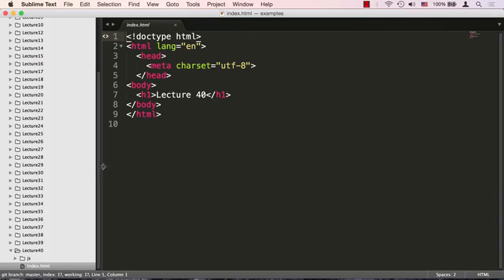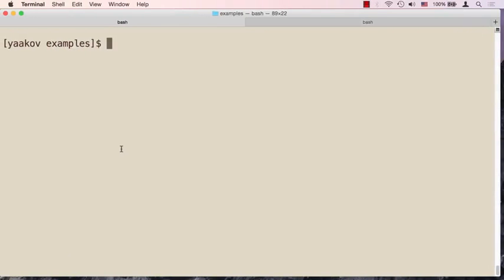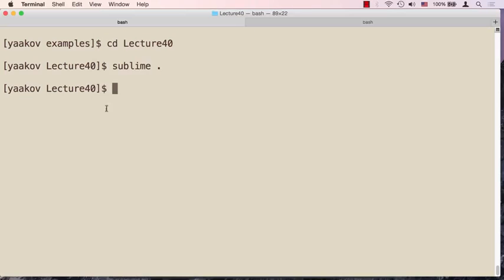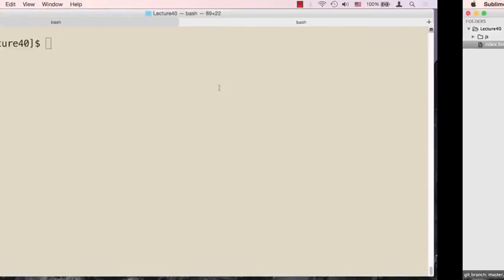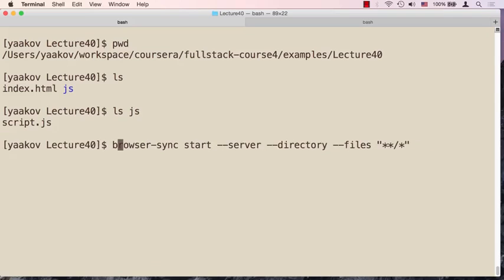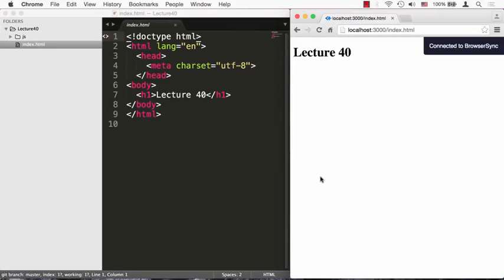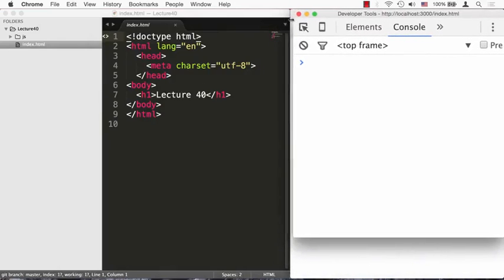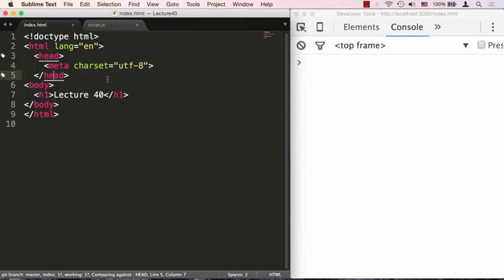Lecture 40, part 1: Adjusting Development Environment for JavaScript Development